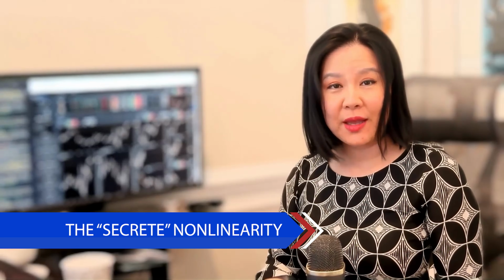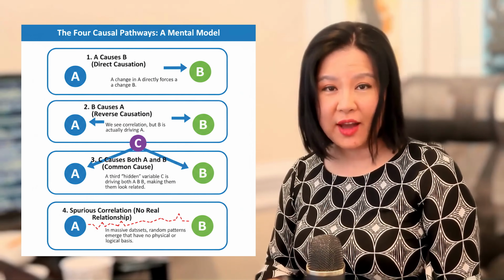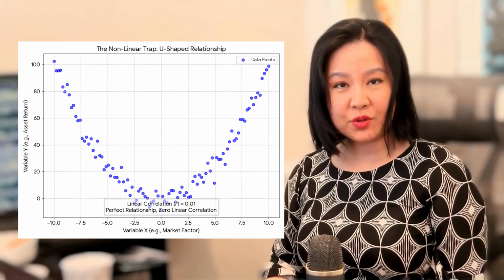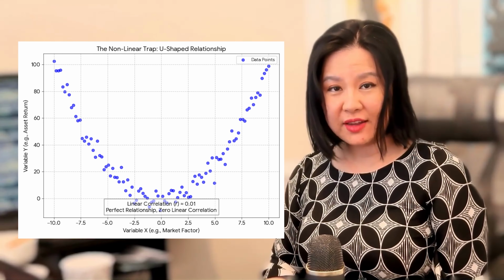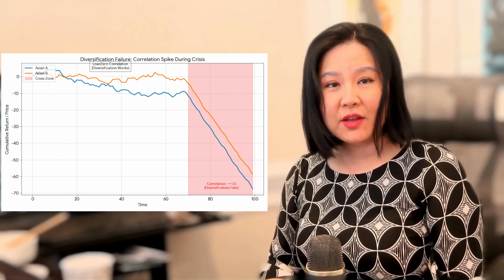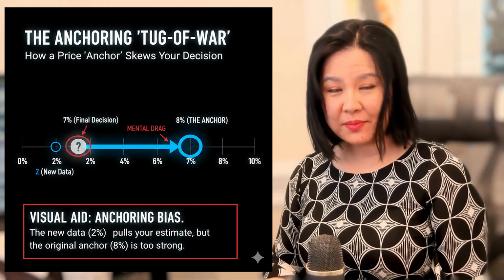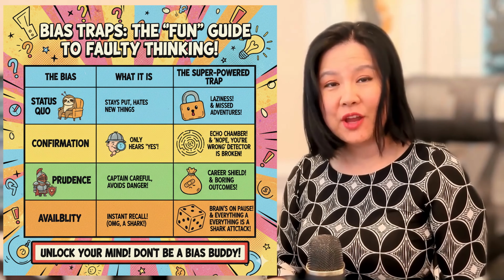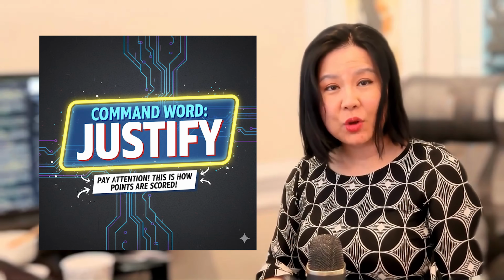CFA Level 3 -E06 Asset Allocation - Practice - Zero Correlation is a Trap & Behavioral Bias Mastery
Think a zero correlation means your portfolio is safe? Think again. In this  CFA Level 3 lesson, we break down the dangers of nonlinear relationships and how to identify the psychological biases that sabotage your Capital Market Expectations.

In this video, you will master:

The Nonlinear Trap: Why a correlation coefficient of 0.0 can hide a 100% relationship.

Causation vs. Correlation: The 4 reasons why variables A and B move together (including the "spurious" fluke).

The Bias Breakdown: Clear, anecdotal definitions for Anchoring, Status Quo, Confirmation, Prudence, and Availability biases.

Exam Strategy: How to "JUSTIFY" the mitigation of psychological biases in the Constructed Response (essay) section.

The "Exercise" Analogy: A simple way to visualize nonlinear data without needing a textbook.

Coverage:
2. Linear vs. Nonlinear Relationships (The "U-Shape" Concept)
3. The 4 Reasons for Correlation
4. Mid-Point GPS Check
5. Psychological Bias Deep Dive
6. Command Word Focus: "Justify" your Mitigation

We take the dryest parts of the CFA Level 3 curriculum and turn them into the mental models you need to pass.